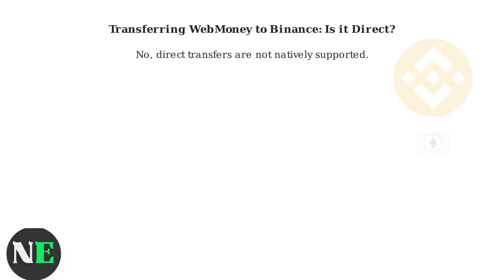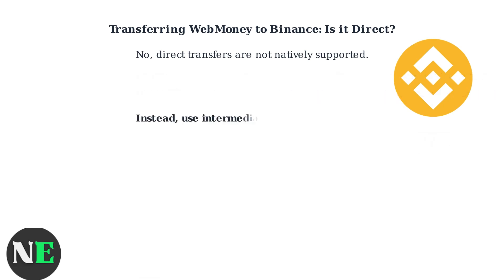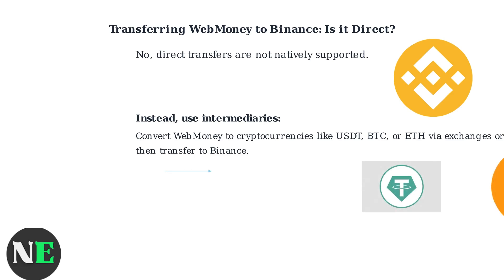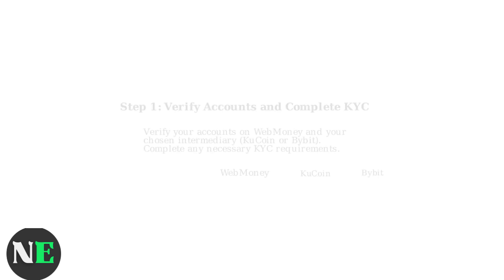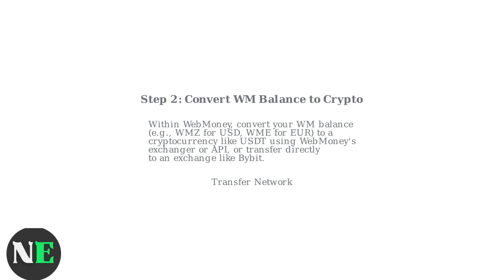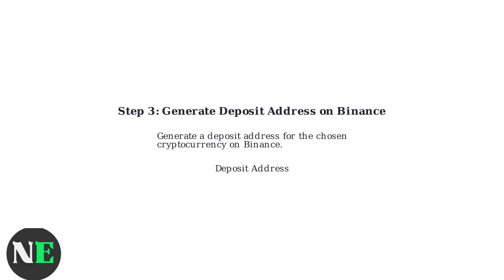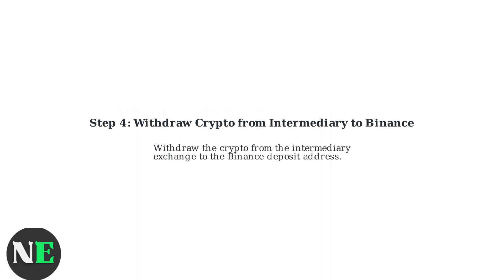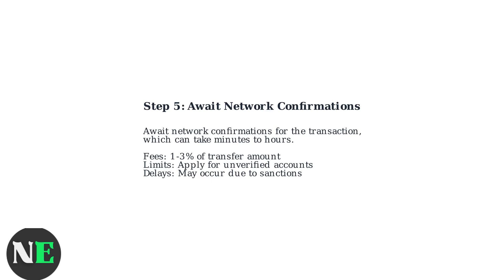How To Transfer Money From WebMoney To Binance – Fees, Limits & KYC (Step-By-Step)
Learn how to transfer money from WebMoney to Binance with our step-by-step guide. Discover fees, limits, and KYC requirements for a smooth transaction.